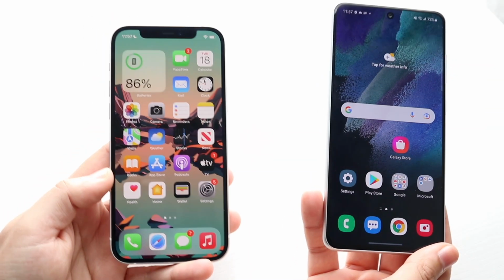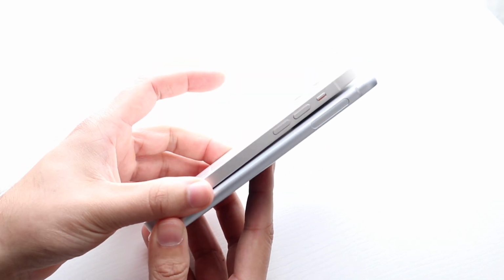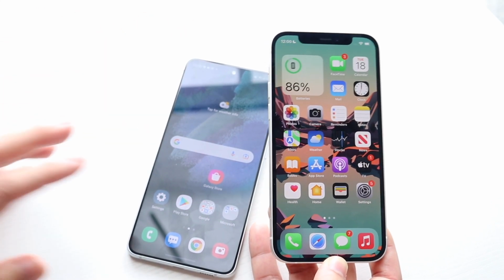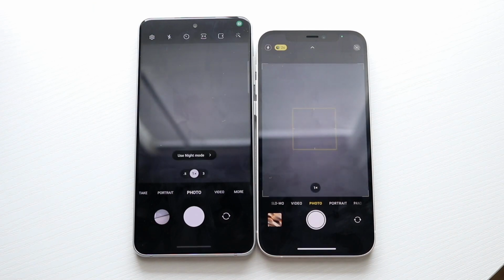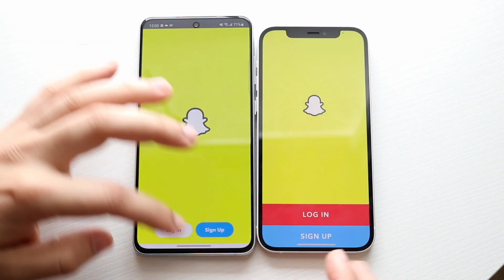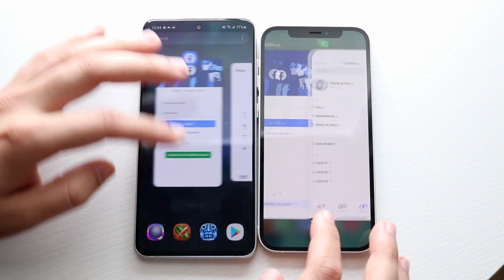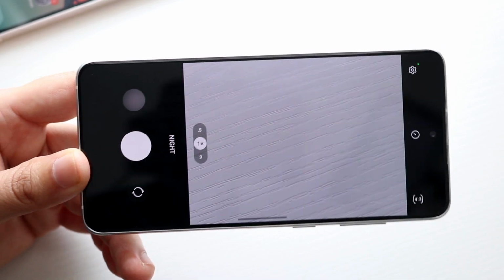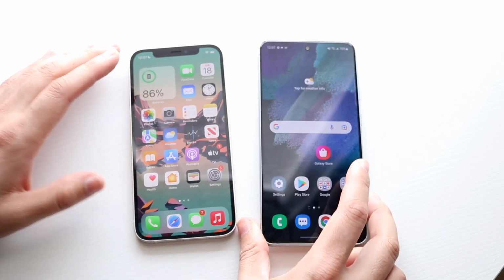Samsung Galaxy S21 FE Vs iPhone 12! (Comparison) (Review)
Let's compare the Samsung Galaxy S21 FE Vs iPhone 12! (Comparison) (Review)